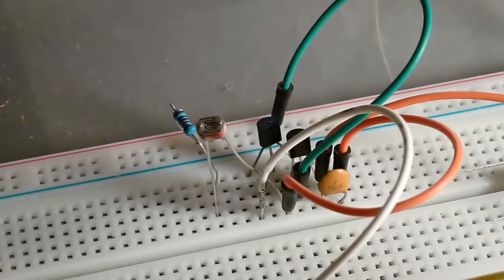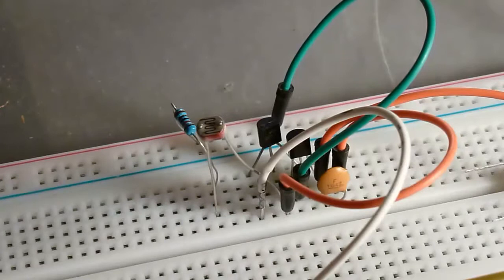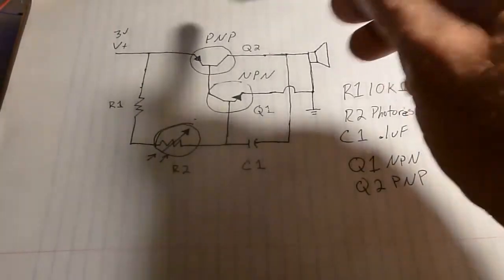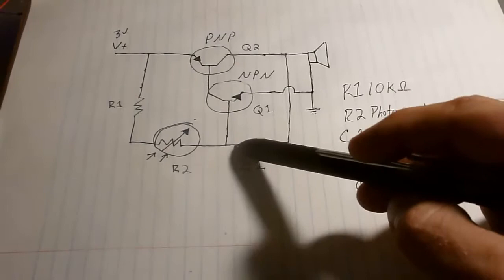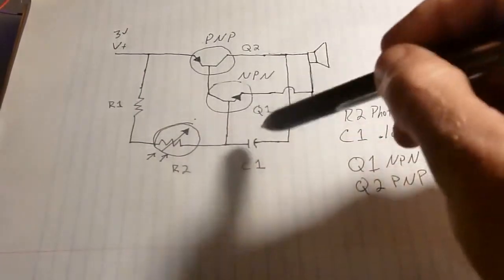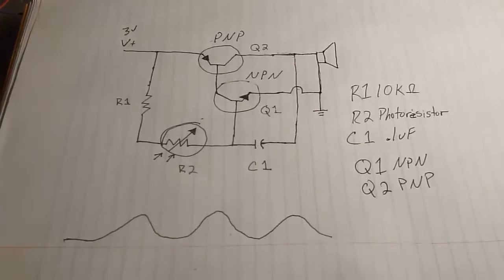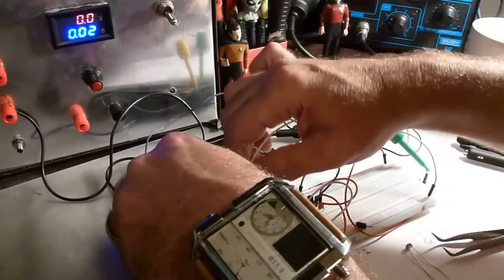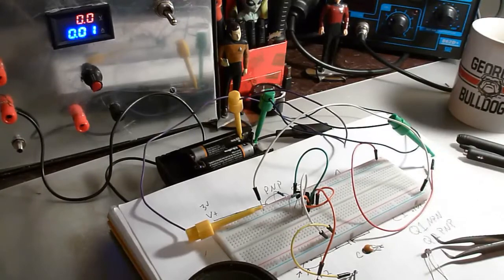Forrest Mims Audible Light Probe oscillating transistor circuit.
Forrest Mims,  Audible light circuit, NPN PNP oscillating transistor circuit.